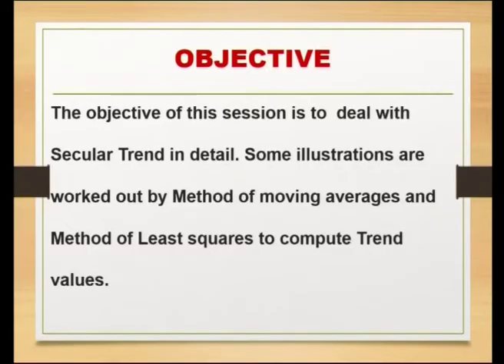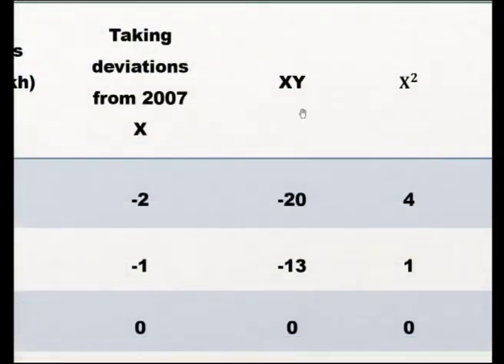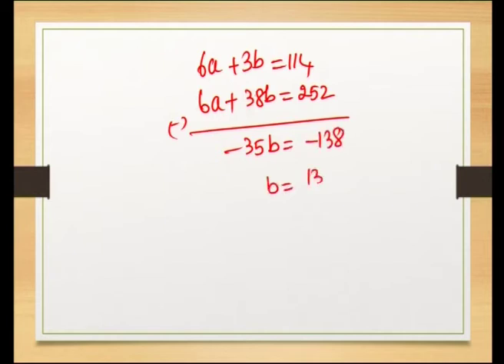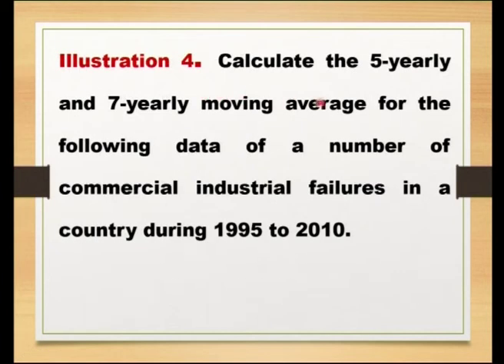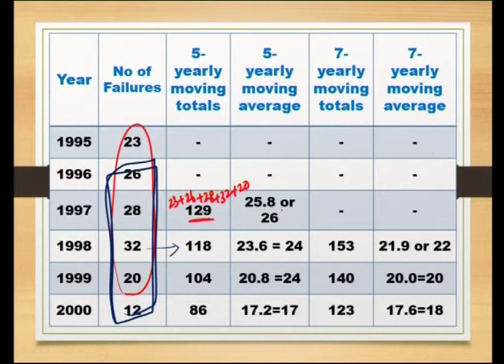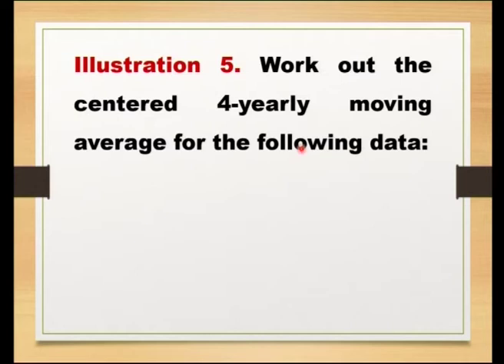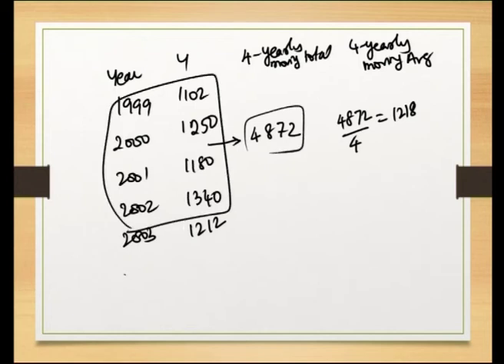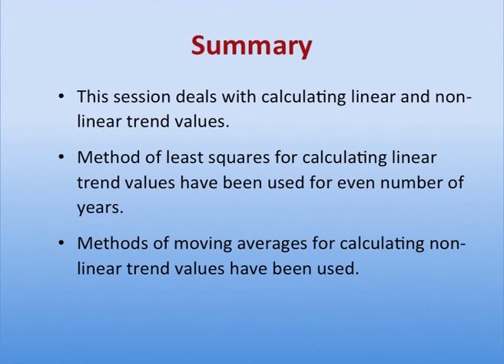APPLIED STATISTICS PART-3 (CH-08)